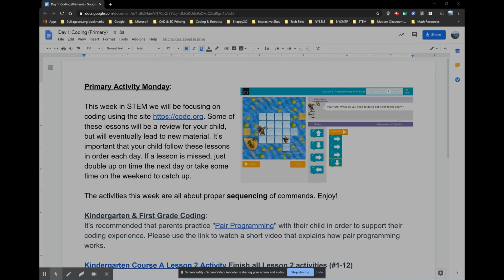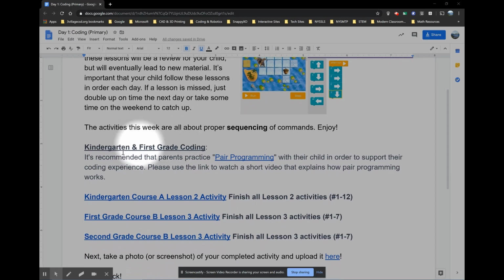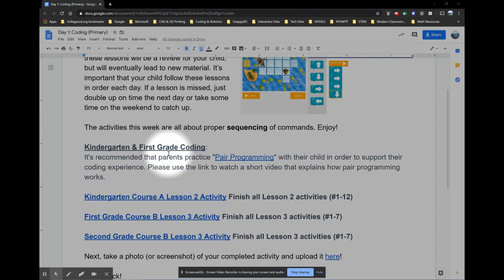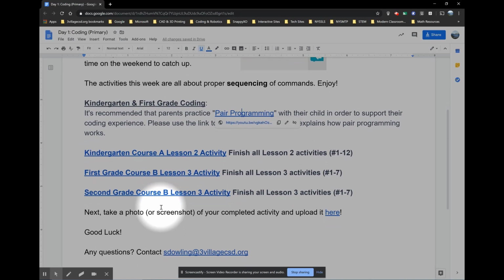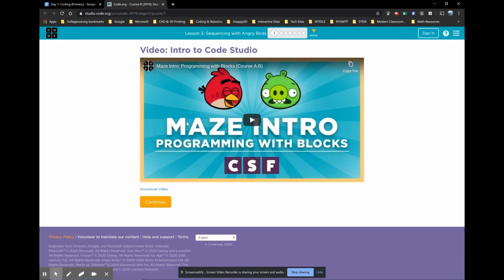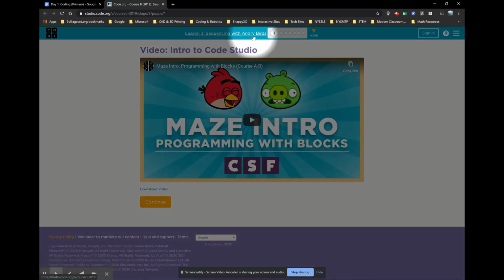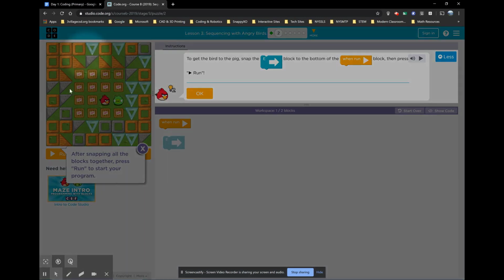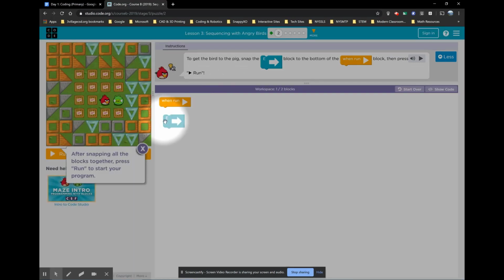Primary Intro Video Week 5